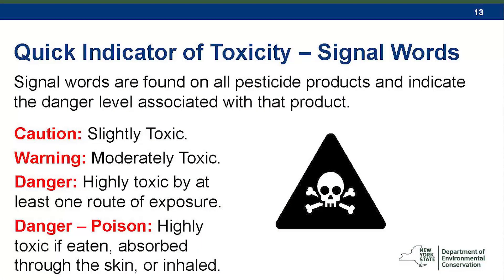Requesting and Reading a Pesticide Label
When it comes to pesticides, the label is the law. Whether you hiring a professional applicator or applying pesticides yourself, understanding the pesticide label is a necessary step to using pesticides correctly.